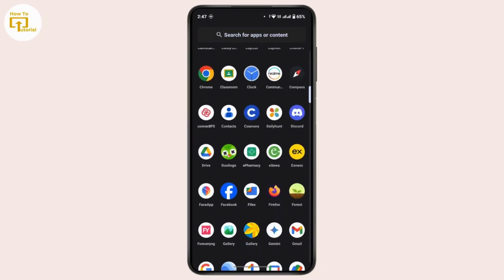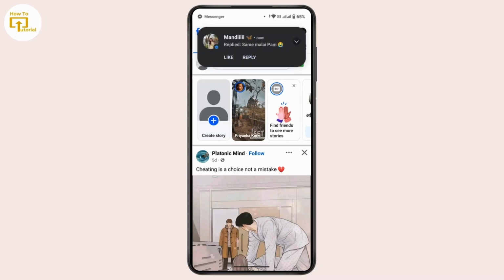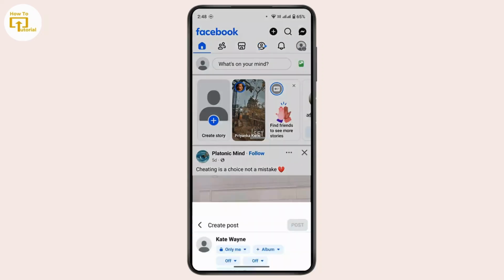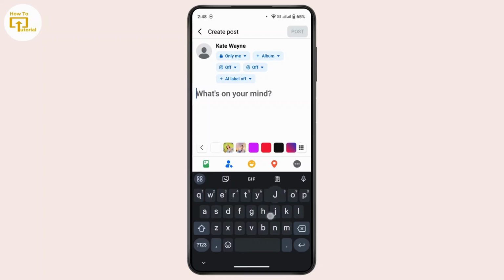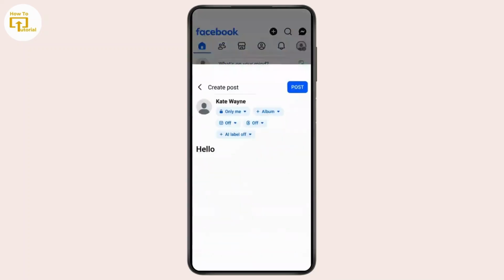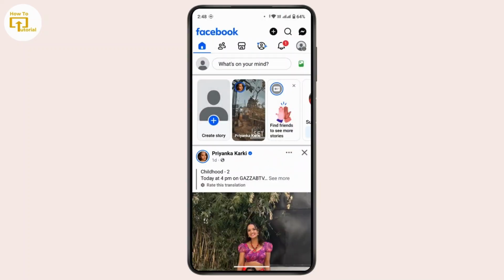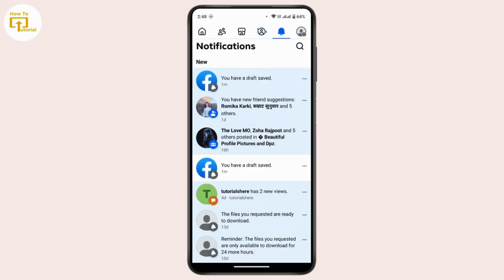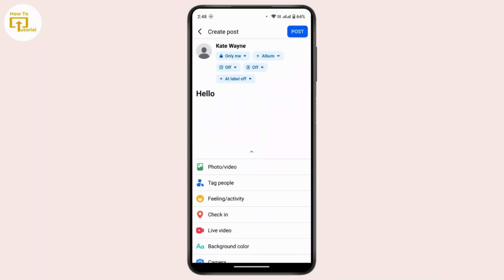How to Find a Draft Post on Facebook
How to Find a Draft Post on Facebook @LoginHelps
In this quick tutorial, I'll show you how to find your draft posts on Facebook using the mobile app. Whether you're working on a post and need to save it for later or just want to access your drafts, this video will guide you step-by-step. Learn how to save posts as drafts and retrieve them before they expire.

Chapters:
00:00:00 - Introduction
Learn how to find and retrieve draft posts on Facebook.

00:00:08 - Launch Facebook App
Open your Facebook app and log in to your account.

00:00:14 - Start Creating a Post
Tap on the "What's on your mind" section to start creating a post.

00:00:20 - Save as Draft
Tap on the back button and select "Save as Draft" for later.

00:00:30 - Access Saved Draft
Wait for the notification and tap on it to access your draft.

00:00:40 - View Public Draft
Your draft will appear as a "Public Draft" and will expire in 3 days.

00:00:50 - Final Steps
Tap on the draft to access and edit your post.

00:01:00 - Conclusion